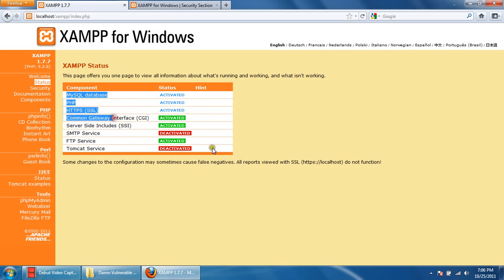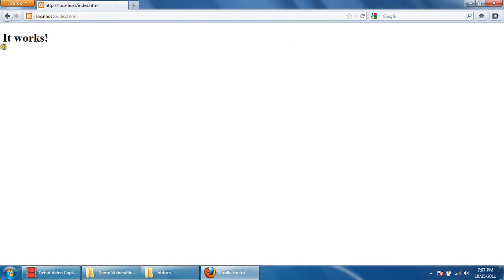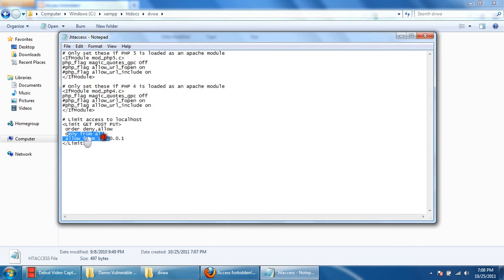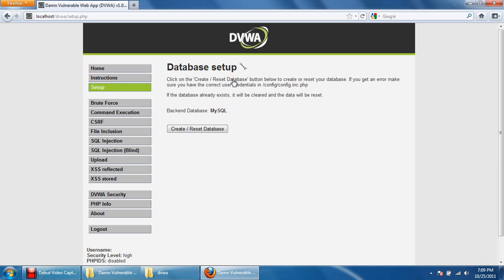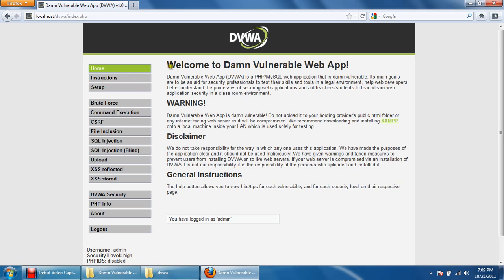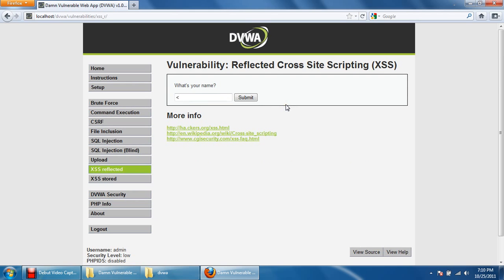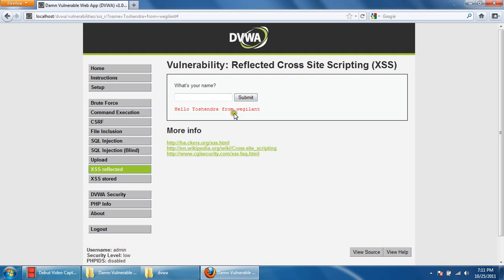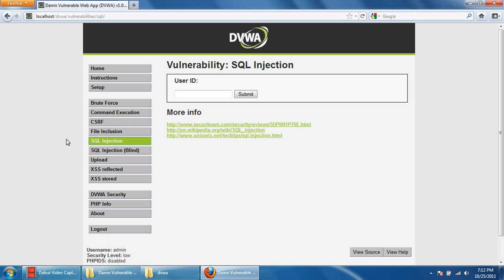Wegilant - Installing and running DVWA & XAMPP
Installing and running DVWA ( Damn Vulnerable Web App ) & XAMPP by Wegilant Net Solution Pvt. Ltd., Powai Mumbai (An IIT Bombay Student's Initiative)